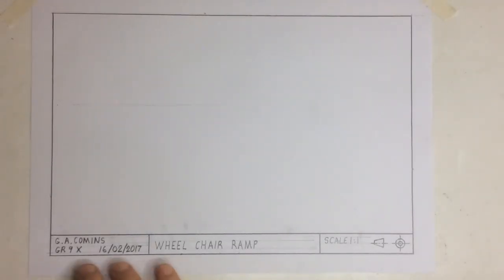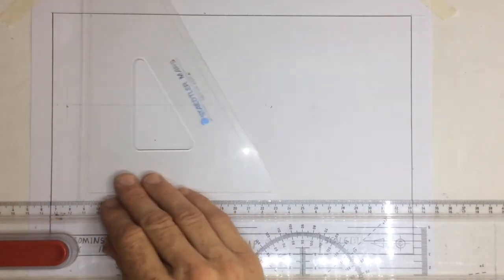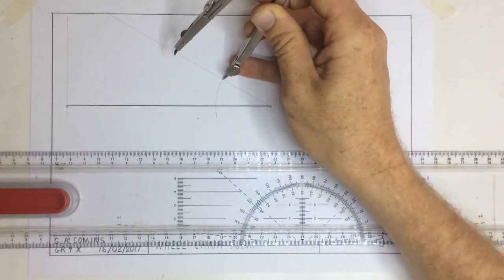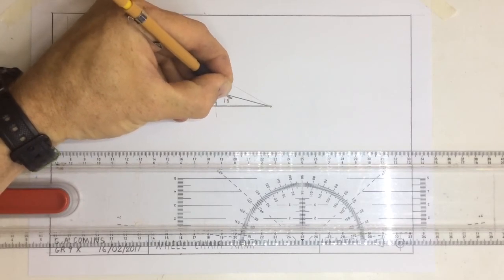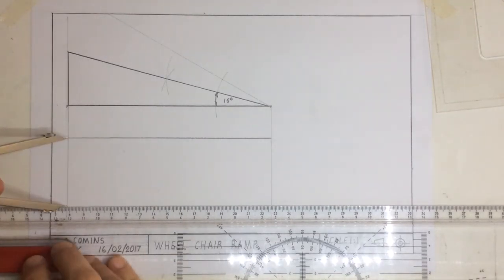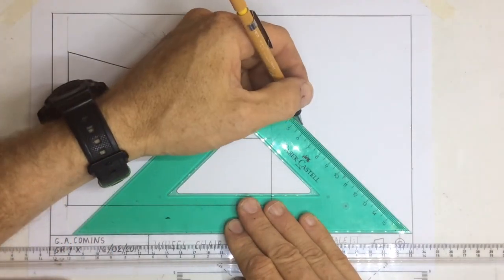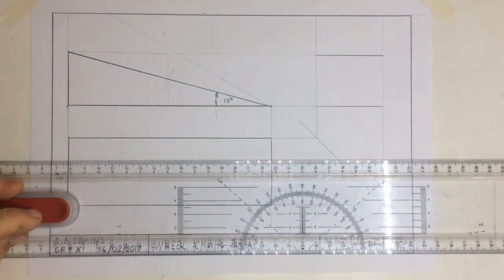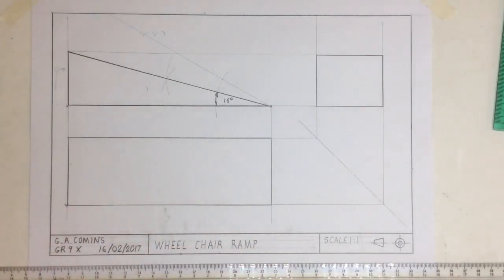First angle orthographic projection Ramp 2017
Grade 9 technology project working drawing